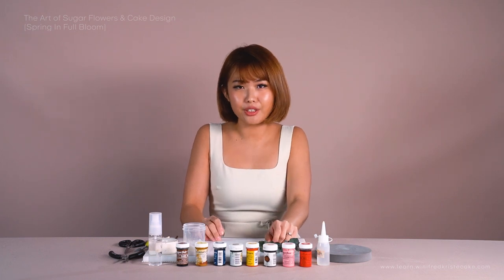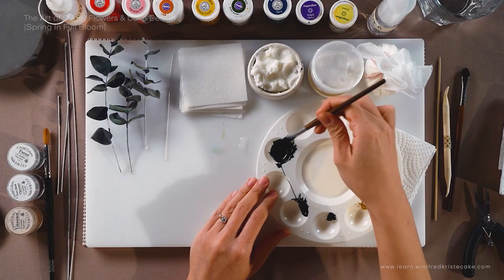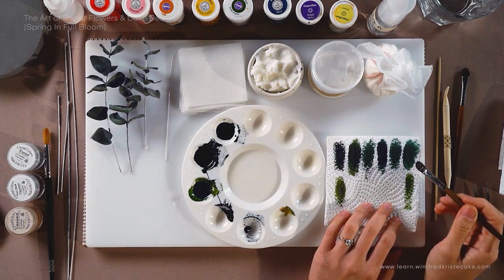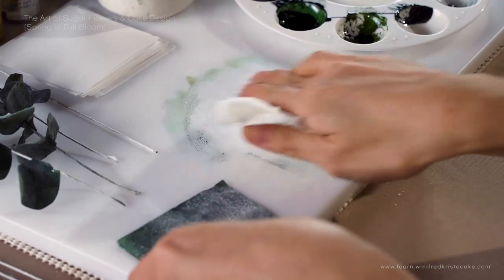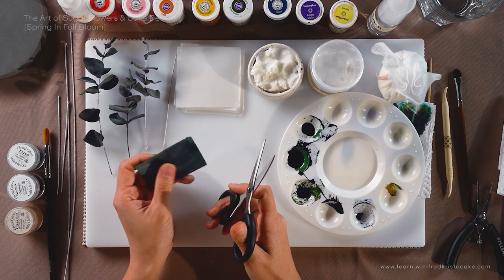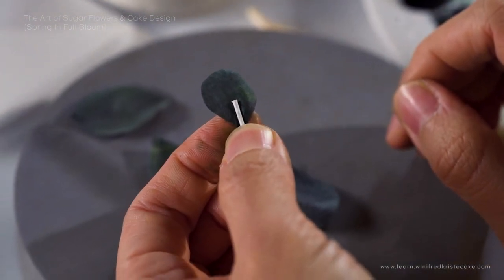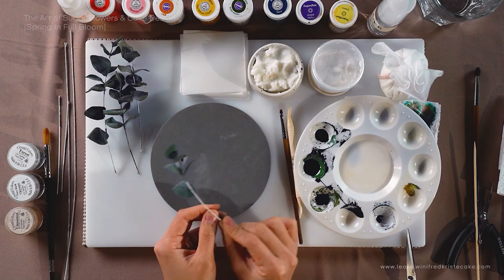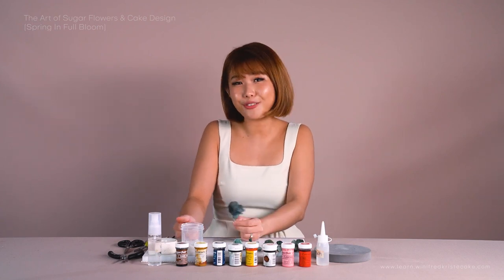Wafer Paper Flowers Basics for Beginners: Eucalyptus (Part 2/6)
This is a series of videos of Wafer Paper Basics for people who are just
starting out working with wafer paper.

Part 2 goes into the making of some basic leaves. This allows us to practise and also teaches us how to efficiently make many leaves at one go. We will also go into dusting so as to make our leaves look more realistic.

This is a fundamental foundation chapter extracted from my Wafer Paper Masterclass

Click here to access all course notes mentioned in the video

🌼 FREE COSMOS CLASS- Learn my signature techniques and personal tips on how to create realistic wafer paper & cake design -

MY FREE ONLINE COURSES:
🌼 Learn my signature techniques and personal tips on how to create realistic wafer paper & cake design -

MY POPULAR SIGNATURE COURSES
🎨 Gain Color Confidence in your cake decorating with my Color Made Easy Class
🏆 Master Wafer Paper Flowers & Cake Decorating with my Signature Masterclass & Join my Private FB Community:
💐 My ULTIMATE Wafer Paper Bundle (consist of 10 popular wedding cake flowers!) for you to gain confidence in making exquisite wafer paper flowers (Save $584)

⬜ Wafer Paper - (O Grade Oasis Supply)
🌸 Flower Petal Veiner
🍃 Rose Leaves Veiner
⏱ Humidity Reader